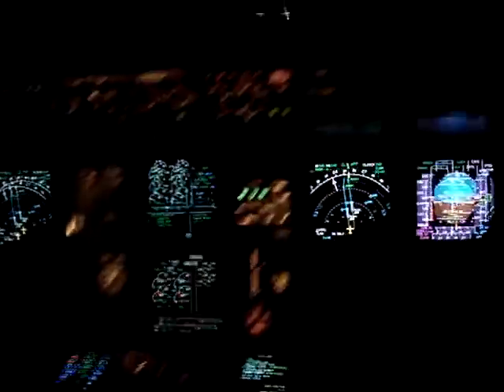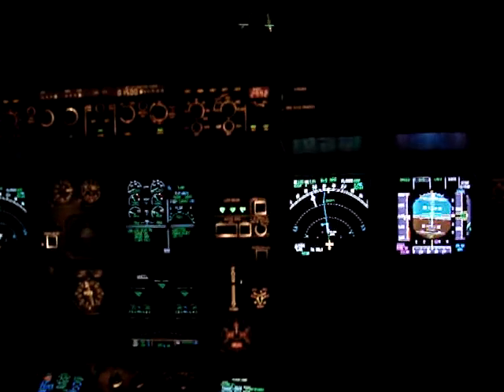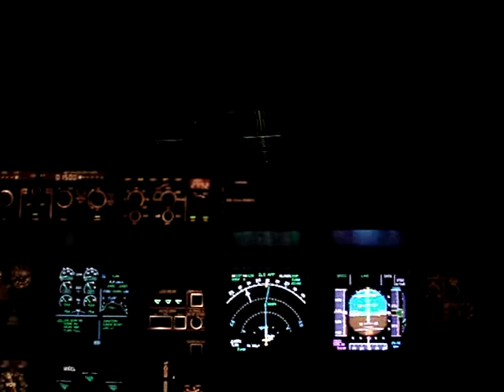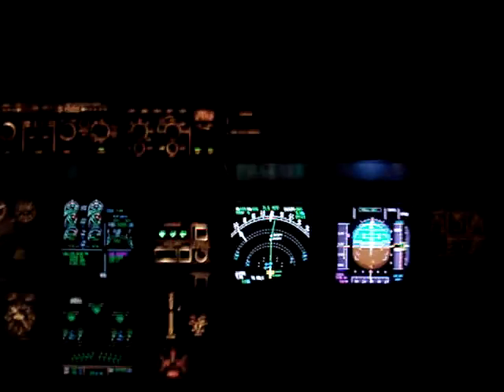A320 Full Motion Sim Instrument Approach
one of my buddies flying an ILS to 25R at LAX in an A320 Full Motion Simulator